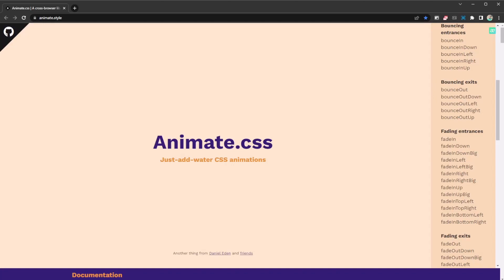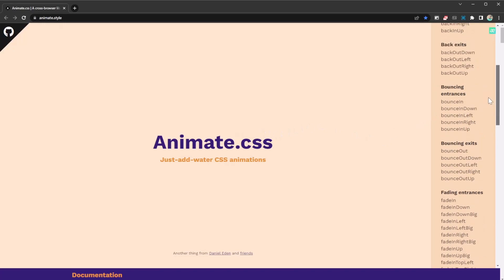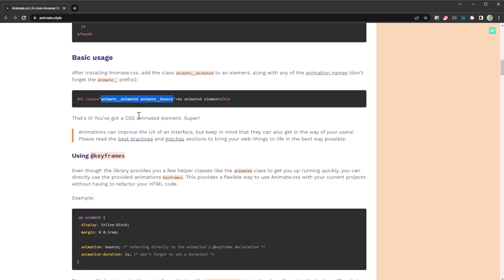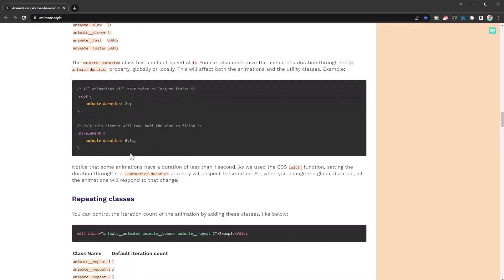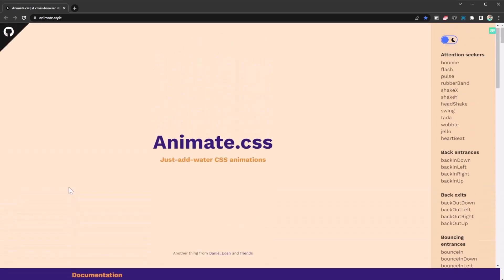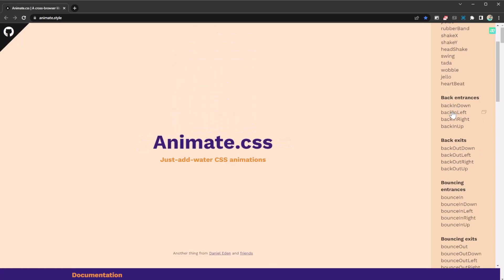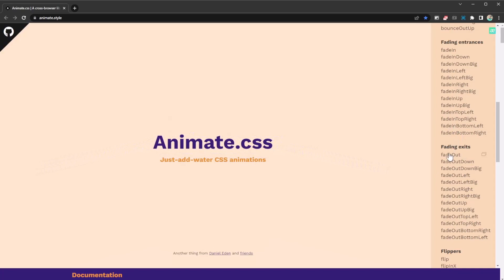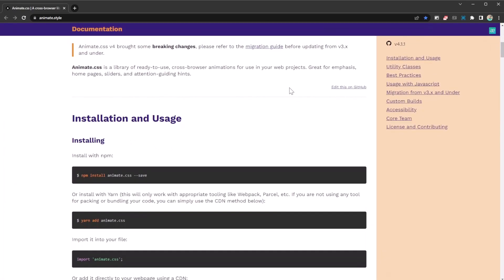Amazing Animation with CSS Library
Create amazing animation on every element of your website project with this library, easy install and quickly animate anything in and out.

Web Development
Android Development